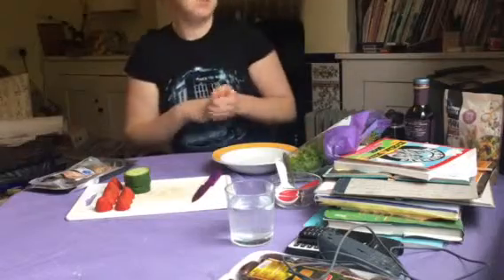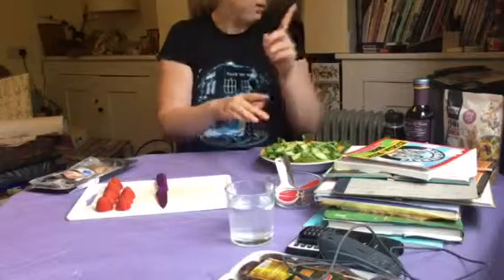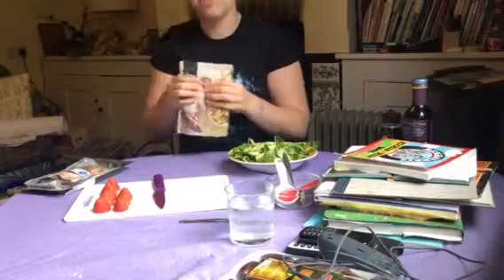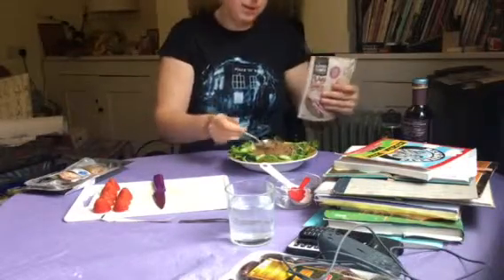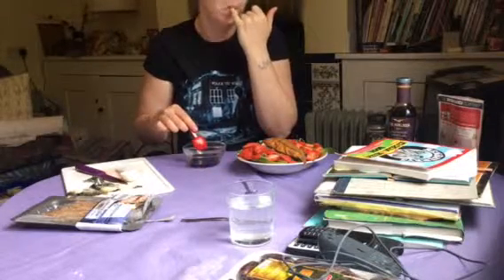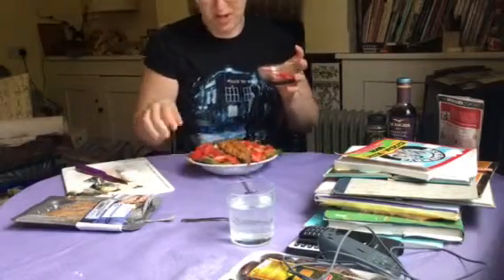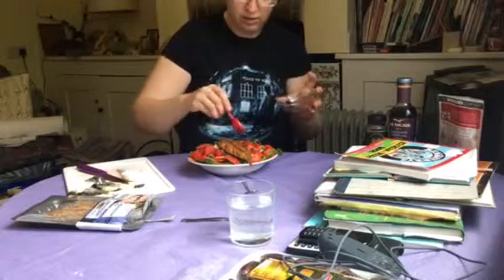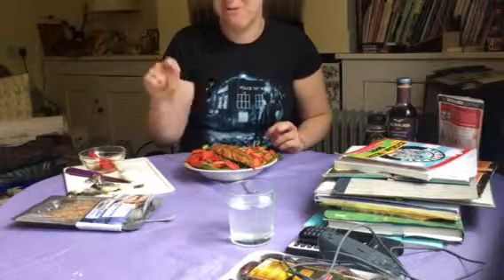Strawberry Smoked Mackerel Salad